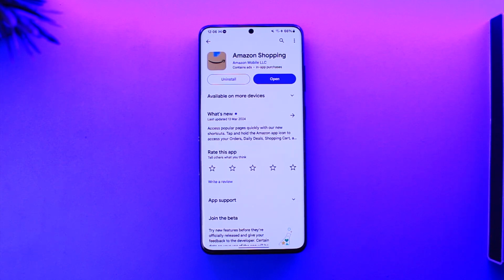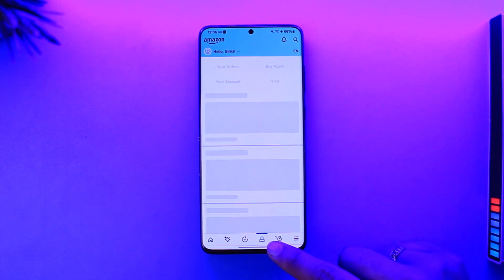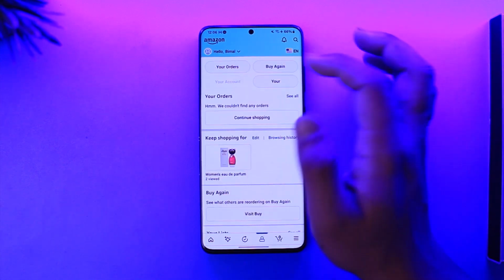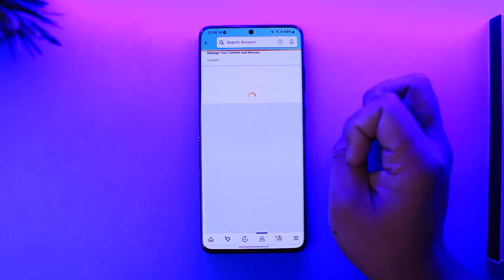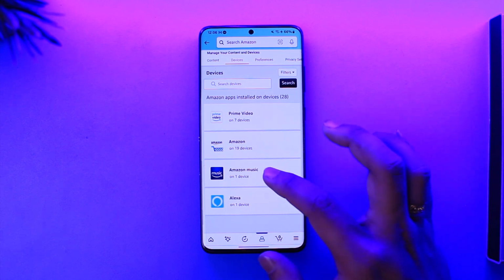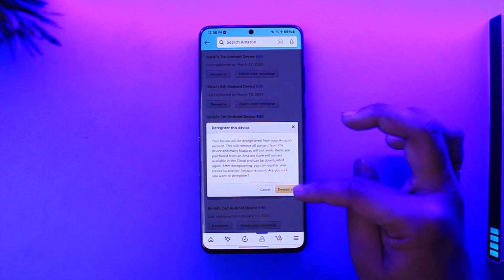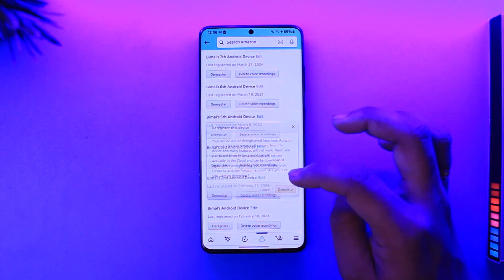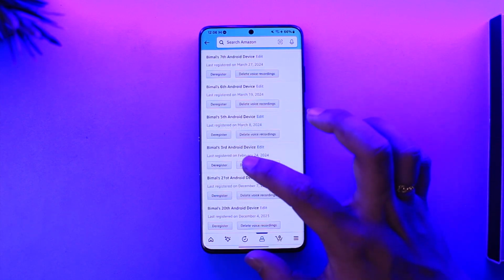How To Remove Amazon Account From Other Devices !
In this tutorial video, I am simply going to show you how you can remove Amazon account from other devices.

~Chapters:
0:00 Introduction
0:11 Remove Amazon Account From Other Devices
1:05 Conclusion